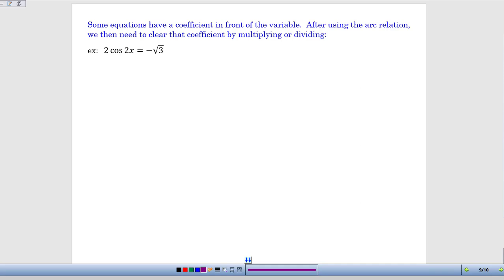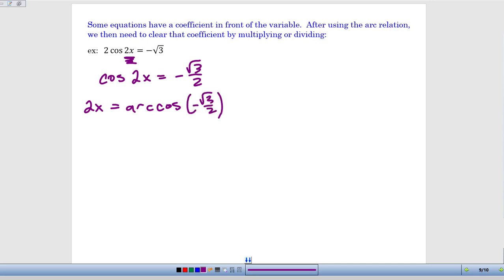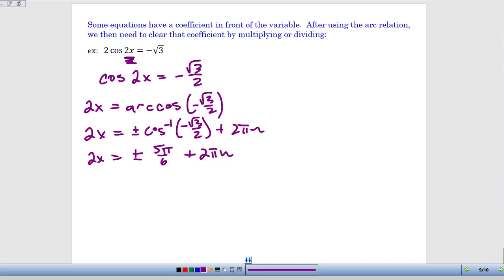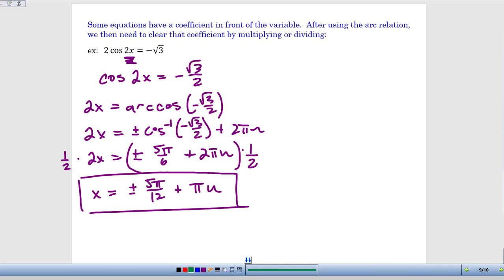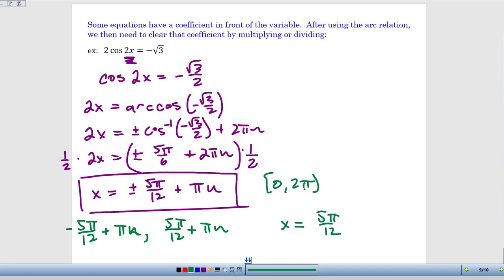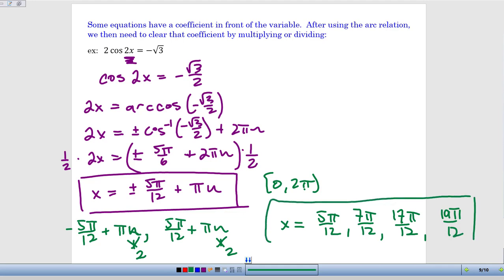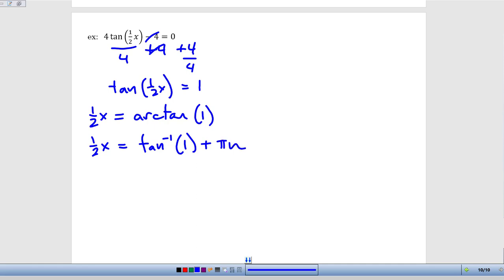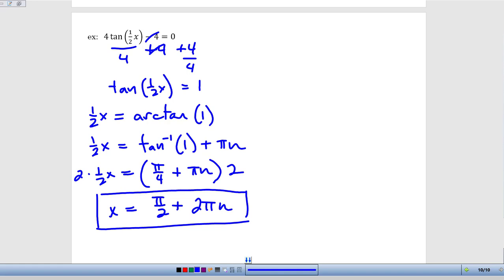A2PCH Chapter 7-3 Solving Trigonometric Equations - Lesson Video 5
Explanation of how to solve trigonometric equations with a coefficient in front of the angle.